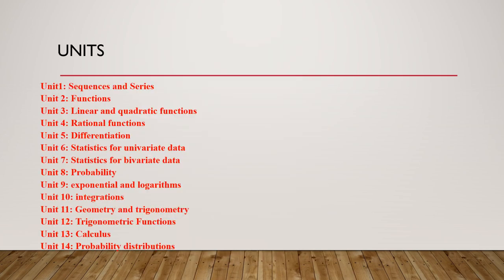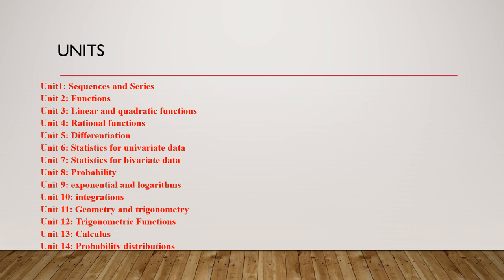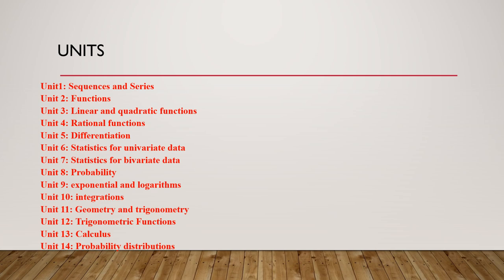Main page 12 IBDP SL- by Mr. Ahmad yaseen